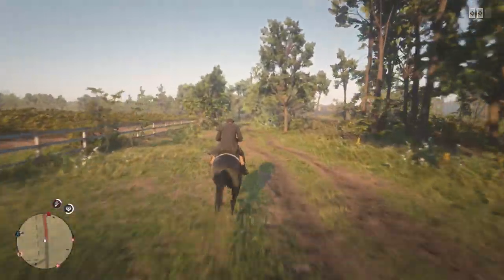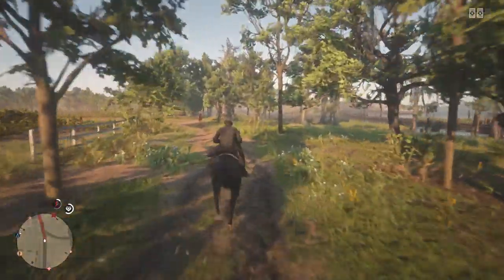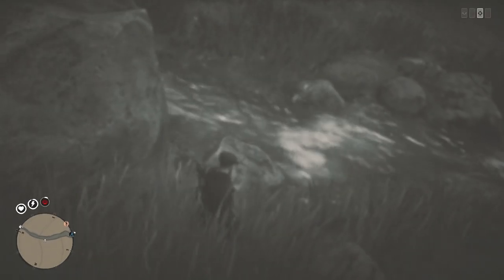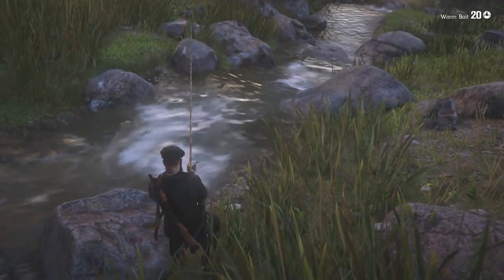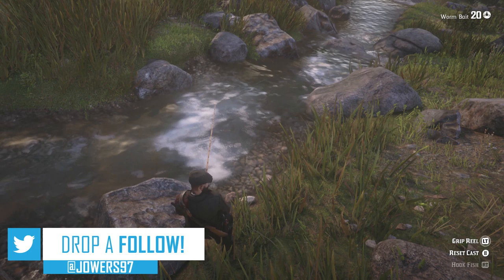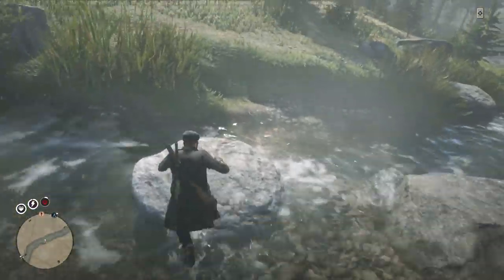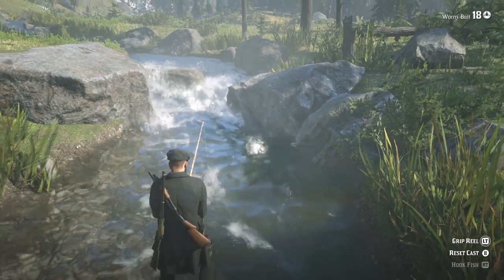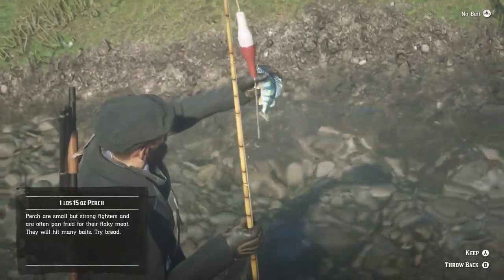*SECRET* UNLIMITED FISHING LOCATION TO MAKE FAST MONEY in Red Dead Online! Easy Money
Welcome to a SECRET UNLIMITED FISHING LOCATION TO MAKE FAST MONEY in Red Dead Online! Easy Money.

This fishing method can make you a ton of money on Red Dead Online, all you have to do is just stay in the location that I show in the video and you can get easy money on RDR2 Online